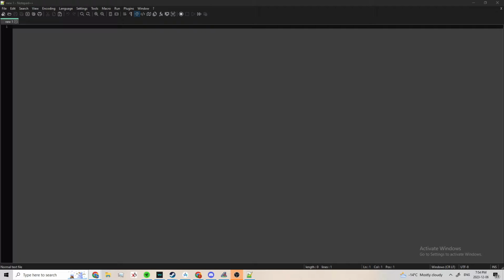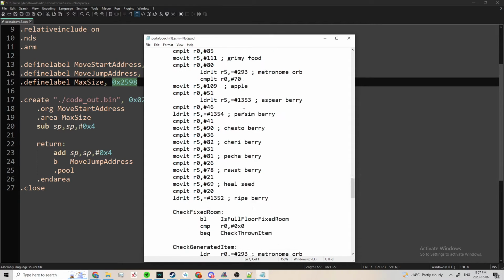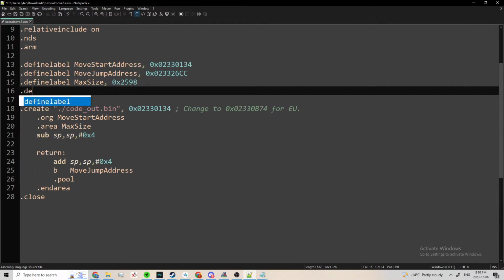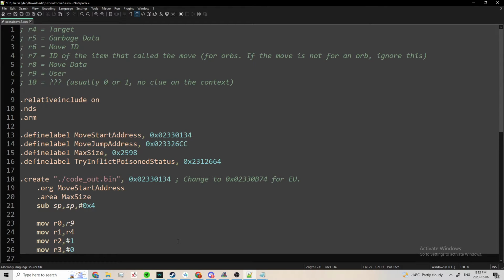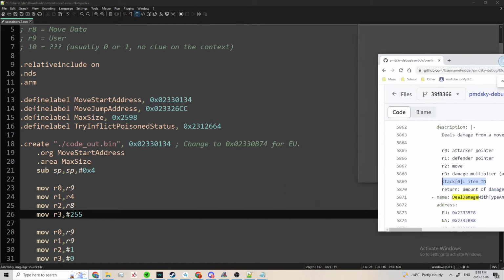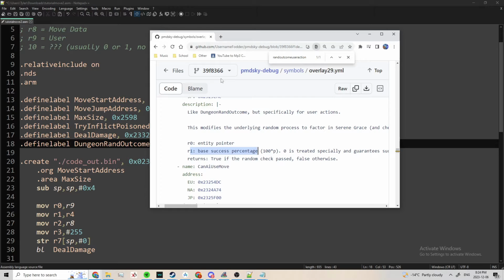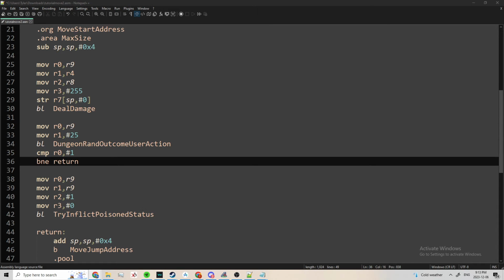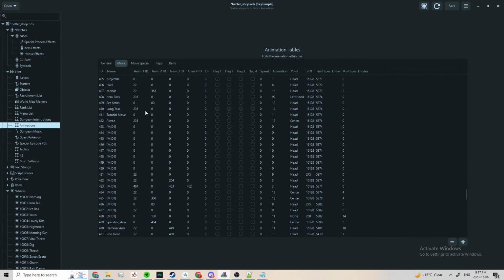SkyTemple Tutorial: Custom Move Effect!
In this tutorial, we cover how to make a custom move effect with ASM!

A few notes for what i missed:
The files MUST be .asm or else the move will do nothing.
You can change files to .asm by saving it as "name.asm" when prompted by notepad.
The video description was updated later since there were existing templates that are frankly way better than mine.
And yes, I use notepad for ASM.